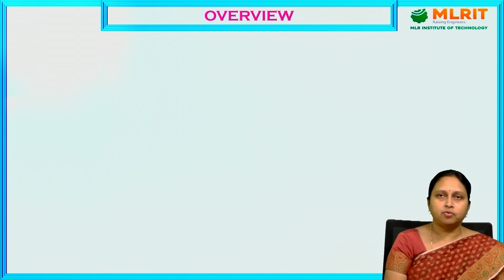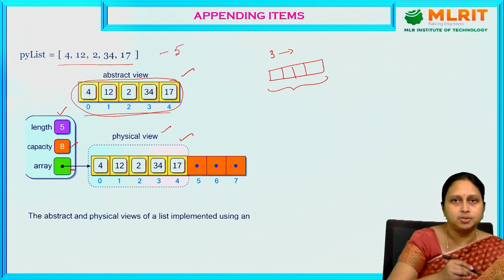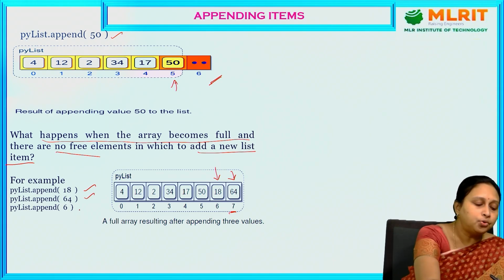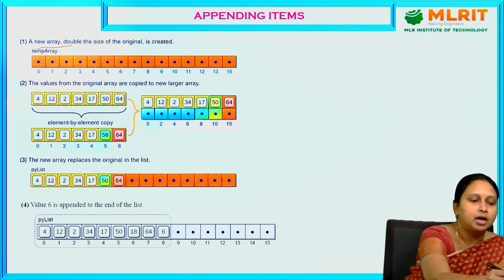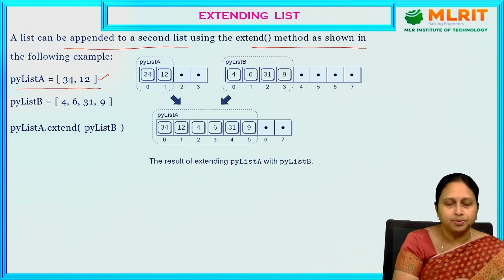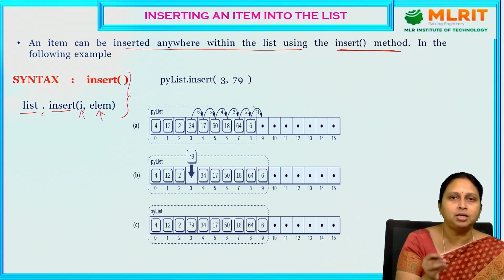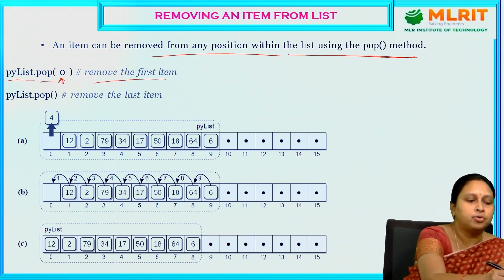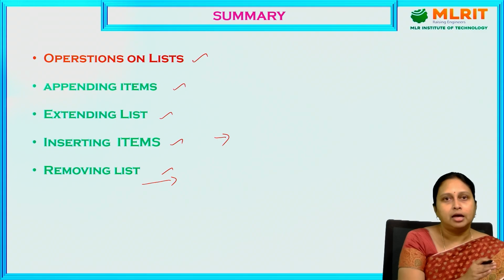LEC04| Data Structures Through Python | Operations on List by Mrs. N. Thulasi Chitra